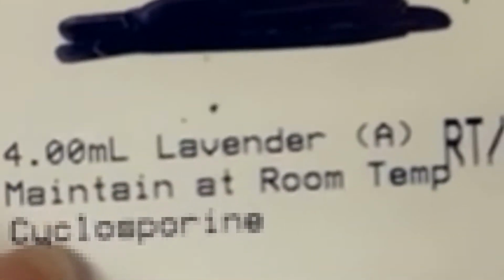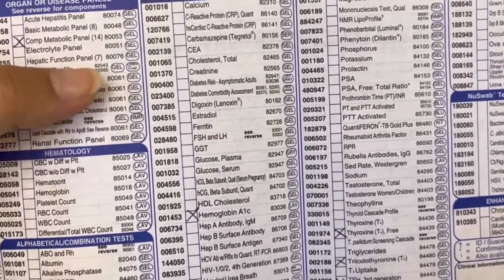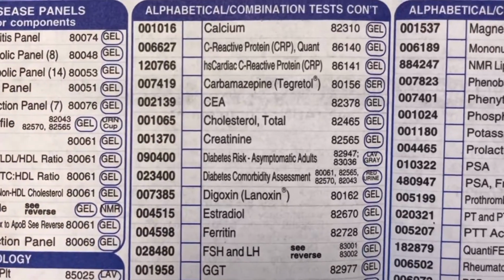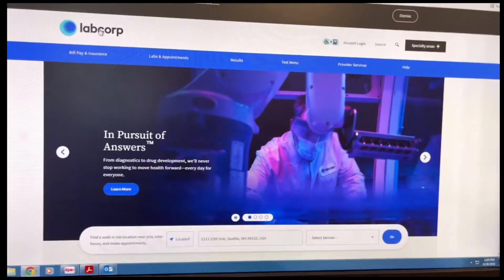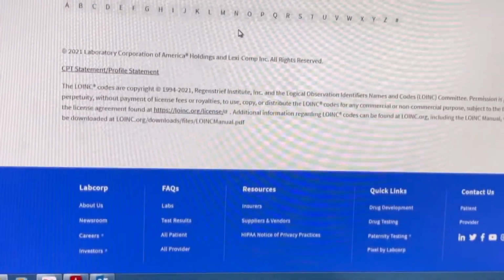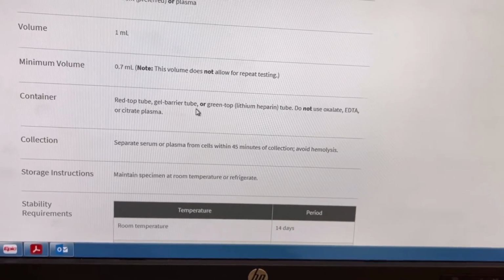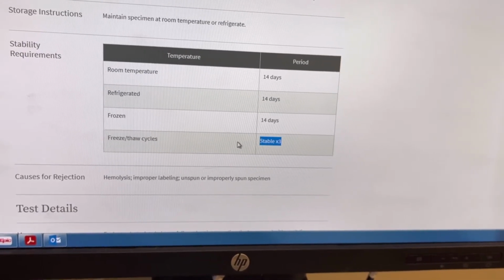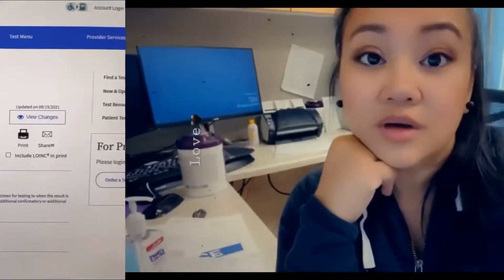Which tube should I draw?